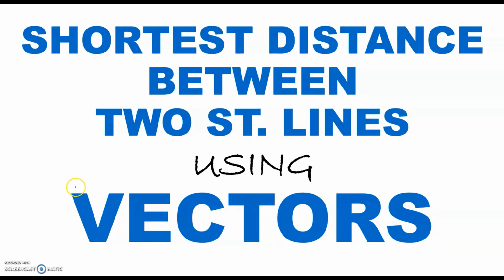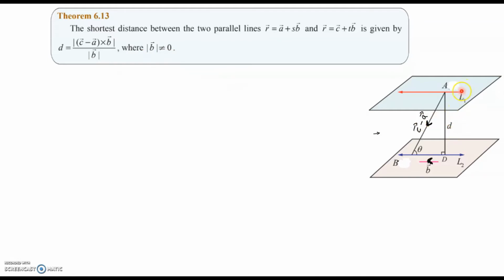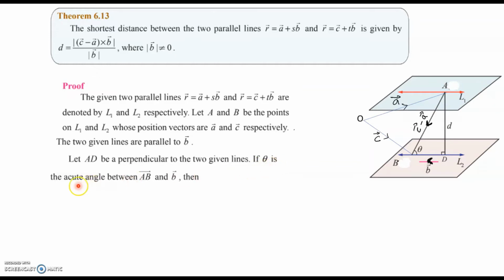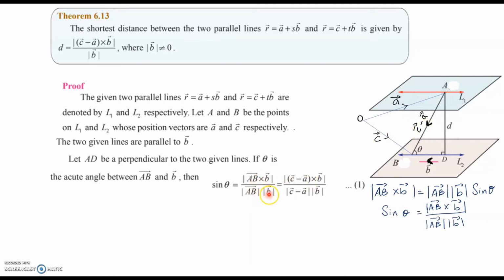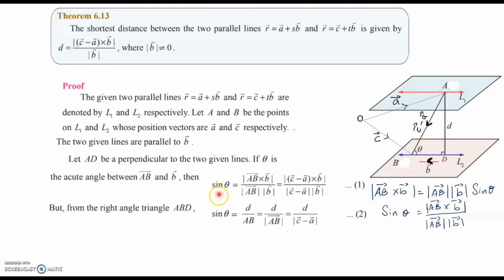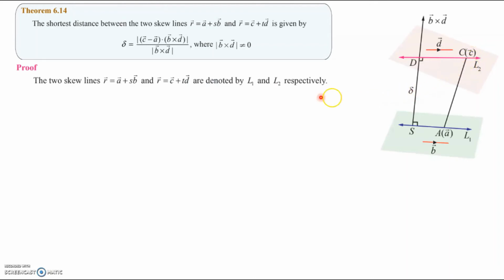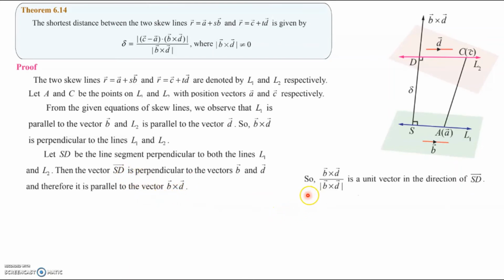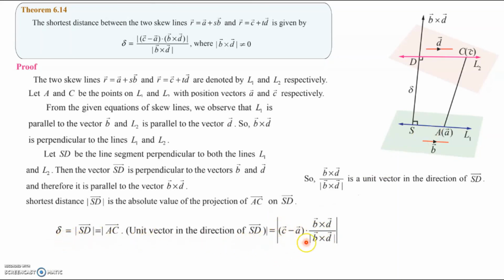Shortest Distance between Two St. lines Using Vectors